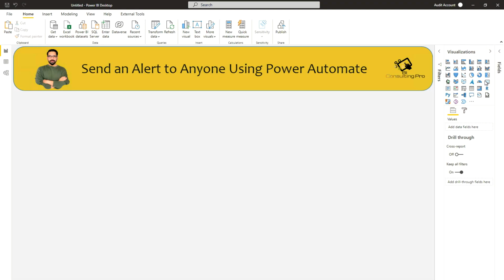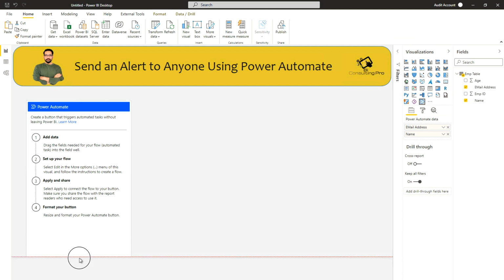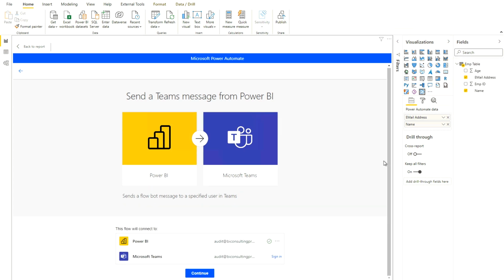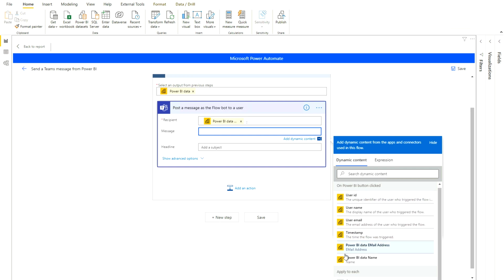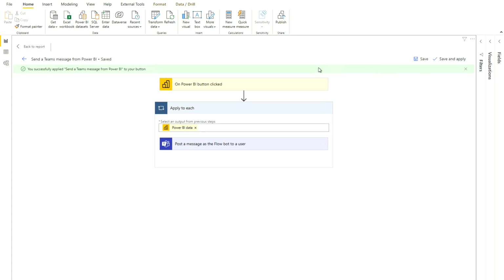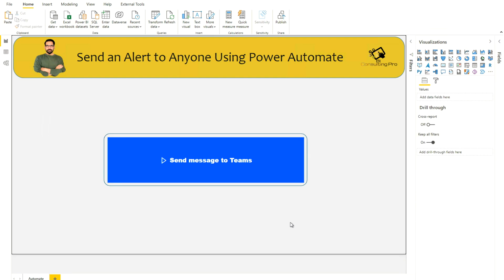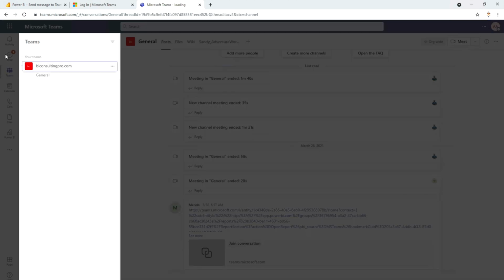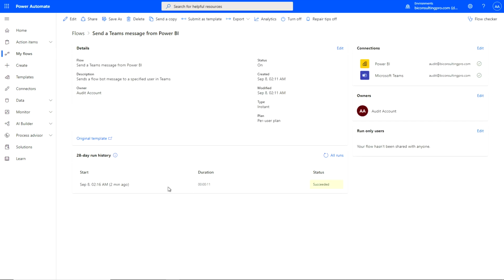How to send a message from Power to the MS Teams? | Power Automate | Power BI | BI Consulting Pro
In this video, I have explained how we can send a message from Power BI to MS Teams using Power Automate.

Azure Exam Practice Tests

Power BI (DA-100) Exam Practice Tests

Important Links